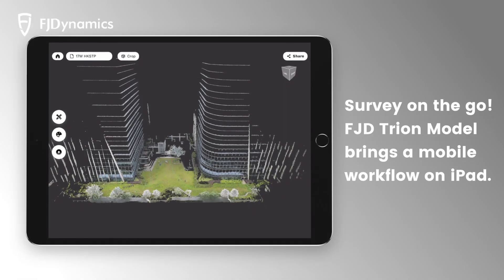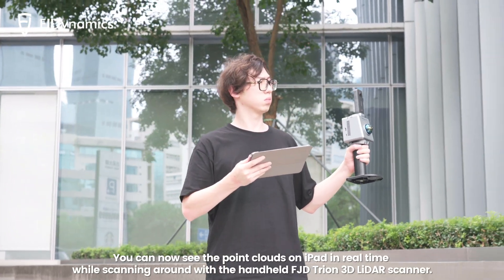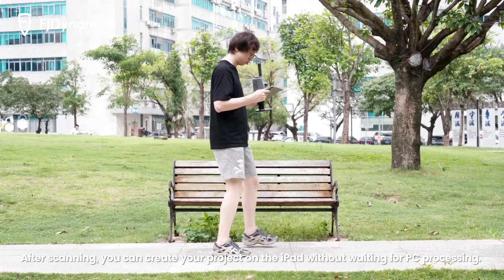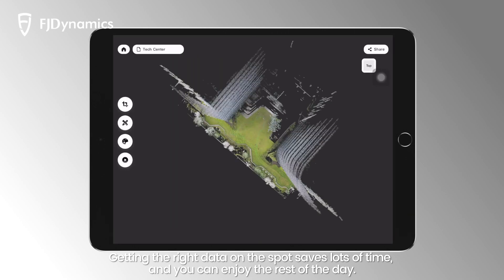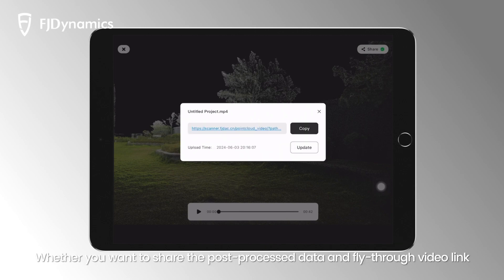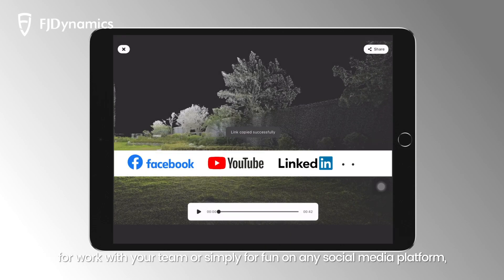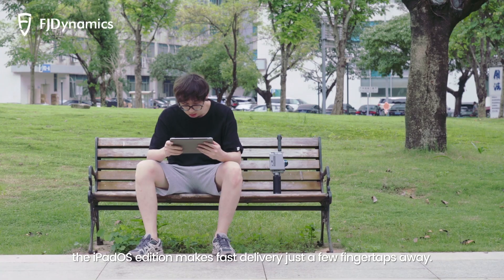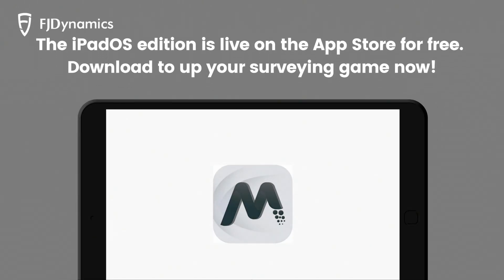Let's see how FJD Trion Model on iPadOS bring a compete workflow and an awesome user experience!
Survey on the go！Clearer pointcloud rendering effect, easy Selection and quick measurement, can even share point clouds and panoramic videos with just one click!